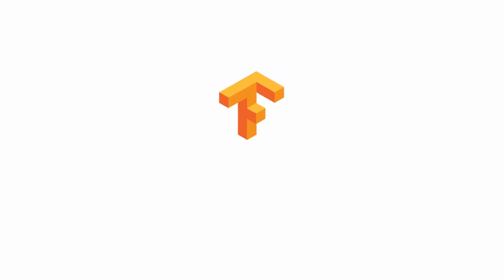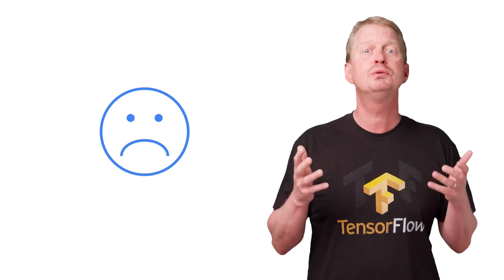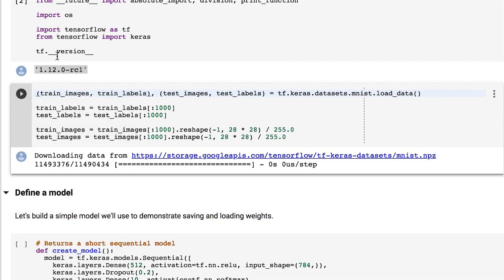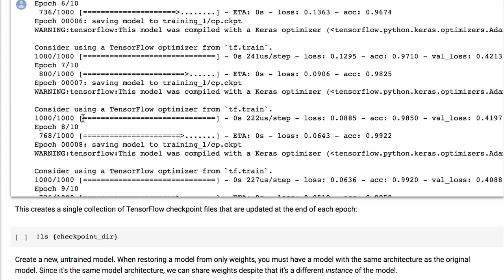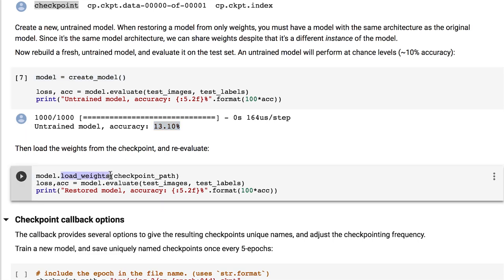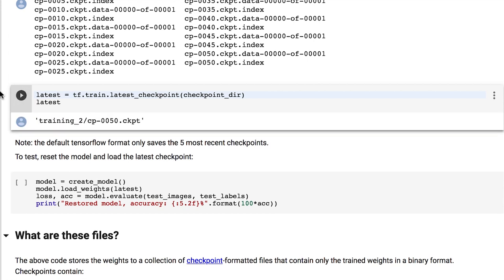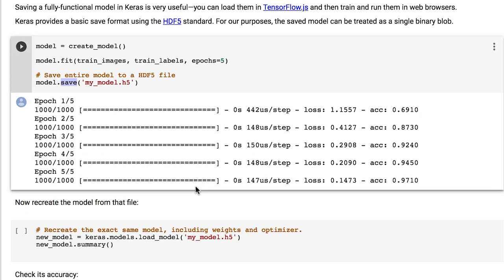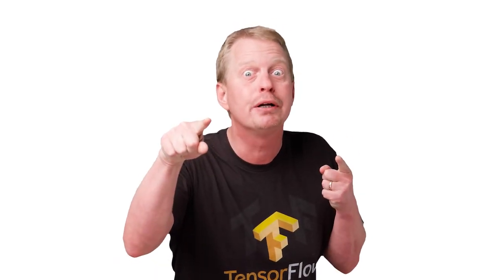Saving and Loading Models (Coding TensorFlow)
Training models can take a very long time, and you definitely don’t want to have to retrain everything over a single mishap. Make sure you listen to Magnus as he explains the importance of saving and loading models so you won’t end up losing your valuable training time. Follow along in this episode of Coding TensorFlow with the Colab provided below.